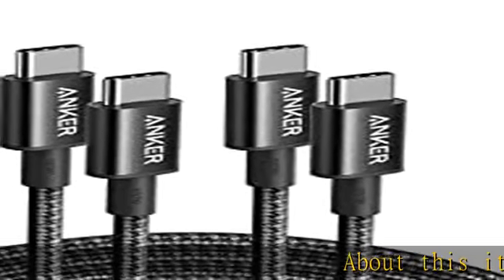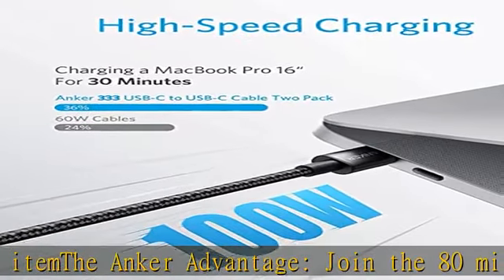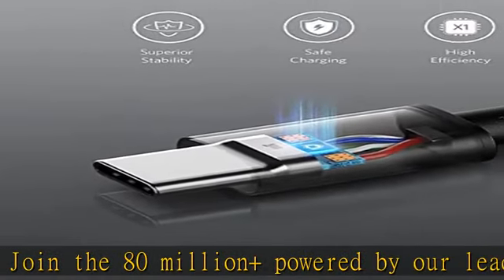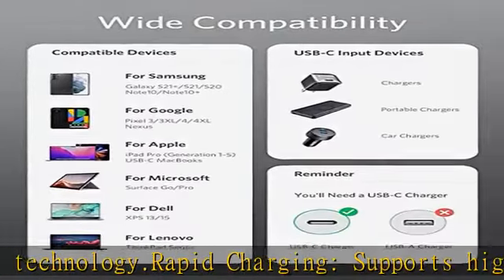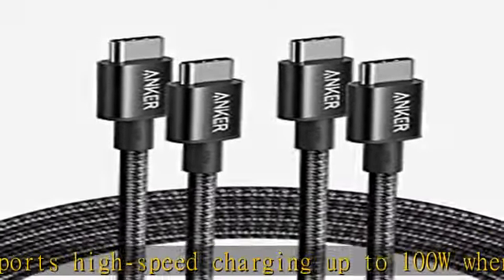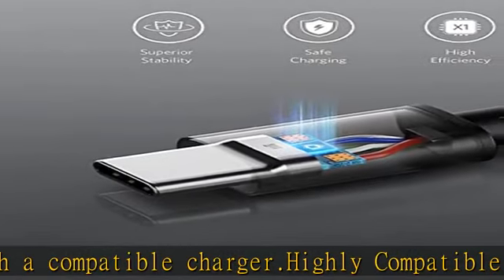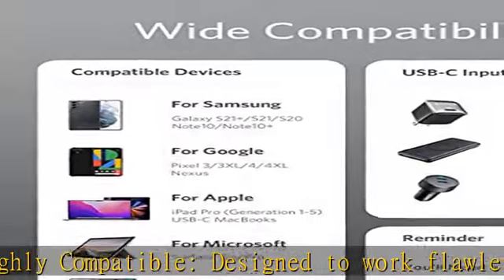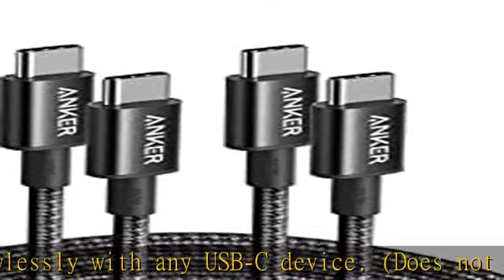Anker 333 USB C to USB C Cable (6ft 100W, 2-Pack), USB 2.0 Type C Charging Cable Fast Charge for Ma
Anker 333 USB C to USB C Cable (6ft 100W, 2-Pack), USB 2.0 Type C Charging Cable Fast Charge for MacBook Pro 2020, iPad Pro 2020, iPad Air 4, Samsung Galaxy S21, Pixel, Switch, LG, and More (Black)